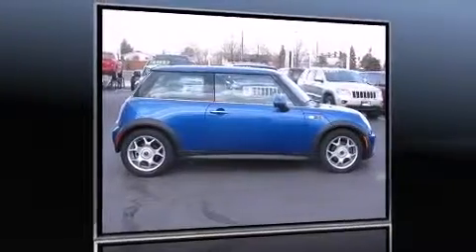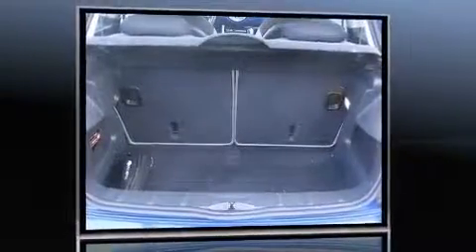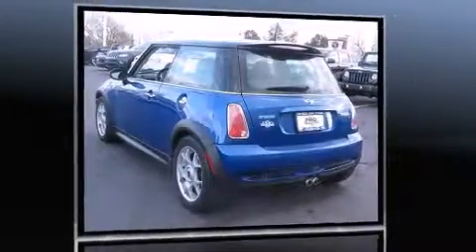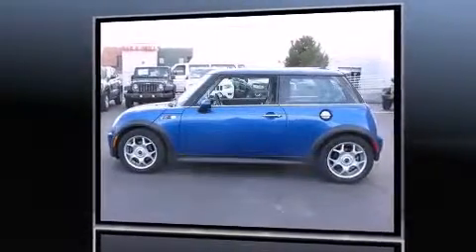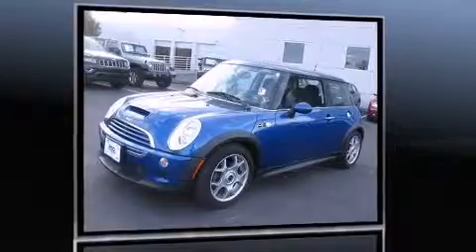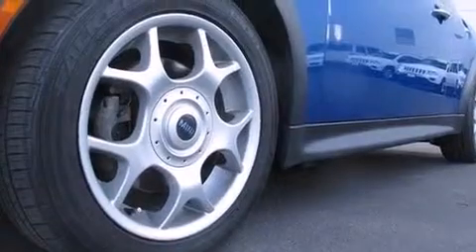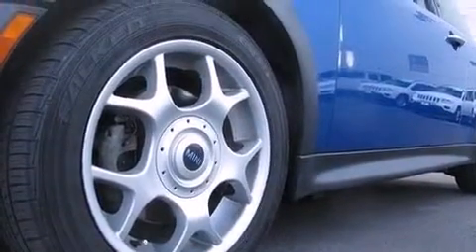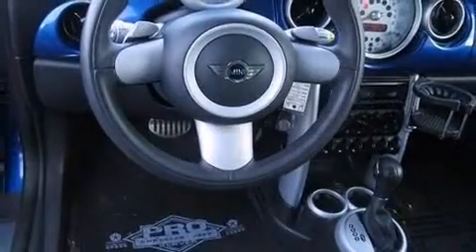2005 MINI Cooper Hardtop S in Denver, CO 80234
Step into the 2005 MINI Cooper S. This 2 door, 4 passenger hatchback still has fewer than 60,000 miles! Under the hood you'll find a 4 cylinder engine with more than 150 horsepower, providing a smooth and predictable driving experience. It includes heated seats, front and rear reading lights, 1-touch window functionality, a tachometer, variably intermittent wipers, an outside temperature display, tilt steering wheel, and a split folding rear seat. Storage solutions are integrated throughout the interior, demonstrating thoughtful attention to detail. In the event of a rollover collision, side curtain airbags provide additional protection for outboard seated passengers. We have the vehicle you've been searching for at a price you can afford. Please don't hesitate to give us a call.